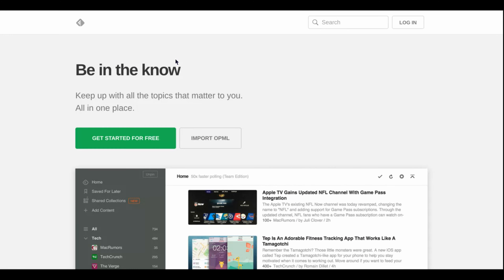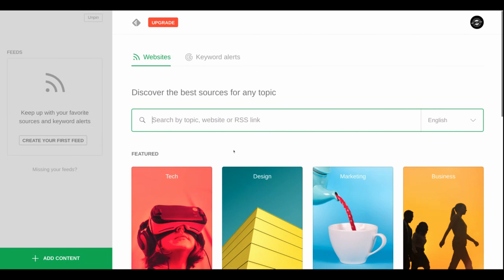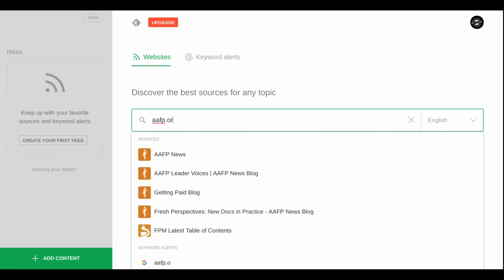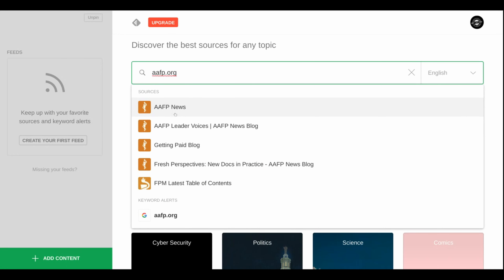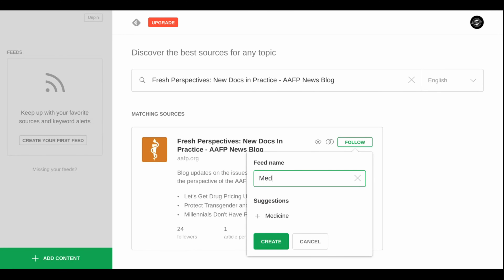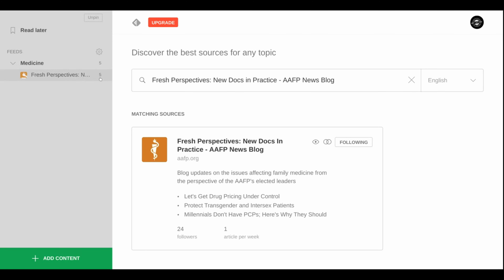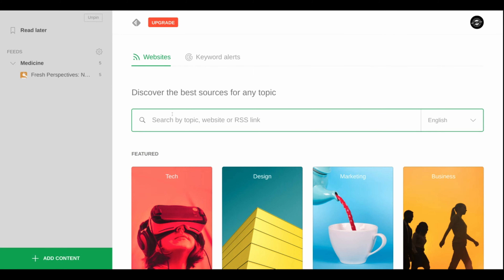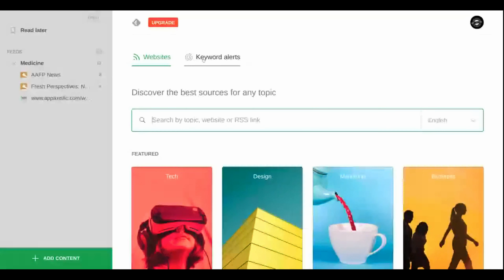Feedly Content Curation Tutorial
Feedly Content Curation Tutorial.  A walkthrough of how I use Feedly to automate my content curation for social media.
While it is awesome to create your own content, sometimes it may be more efficient to share content produced by others.  This content curation will keep you up to date, and engaged with your audience as well as your fellow creators.
***about App Axis LLC***

Streamlined MOBILE FIRST solutions
Mobile Apps. Social Media. Content Creation.
In an increasingly mobile first world, meet your audience where they are.

Specializing in mobile app design for Independent Healthcare Providers and Select Small Businesses.  A mobile app for your practice allows you to consolidate your online presence in one convenient location for your desired audience.

1- Increase online reviews
2- Offer convenient scheduling of appointments
3- Communicate through push notifications
4- Design it how you want it!

But Youtube is my sandlot of choice